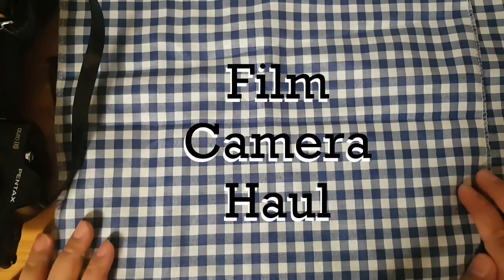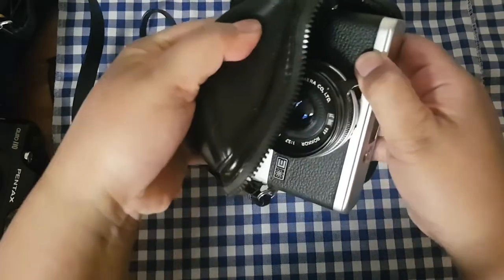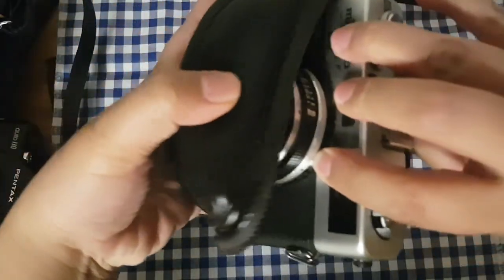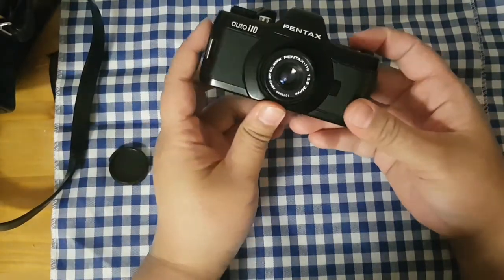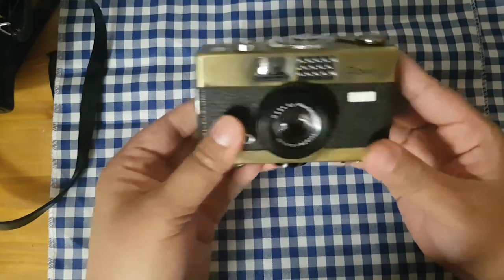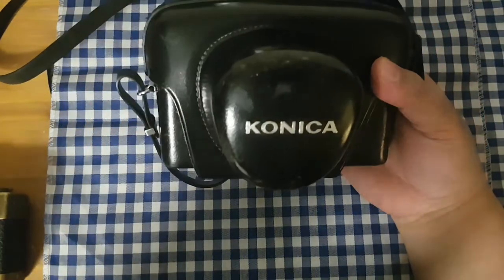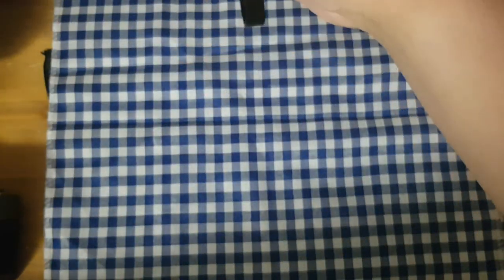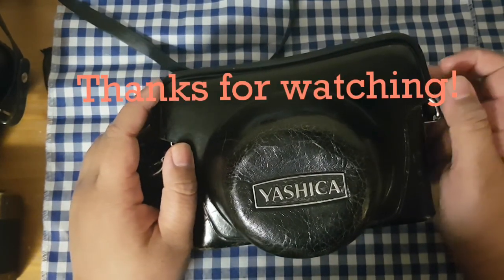Film Camera Haul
Hello

Gear acquisition syndrome is for real.

These are the ones i got:

Minolta Hi matic f
Pentax auto 110
Rollei B35
Olympus 35 EC
Exacta ihagee dresden
Konica Ee matic
Yashica electro 35

Will be testing it out soon